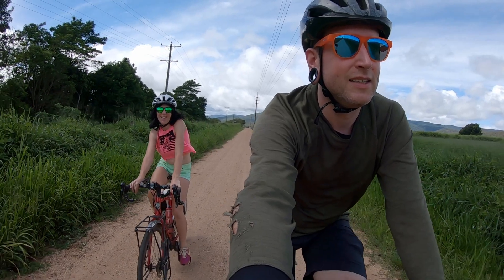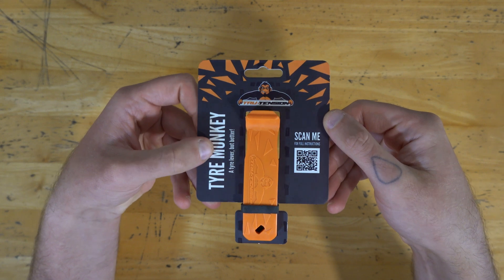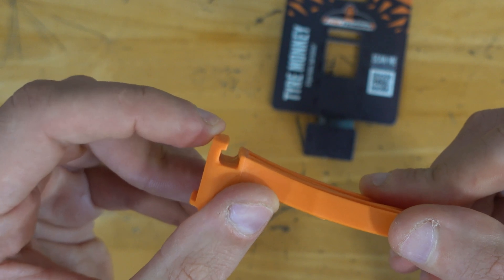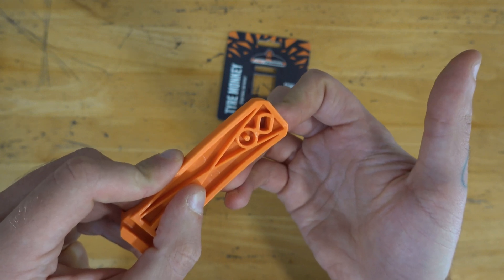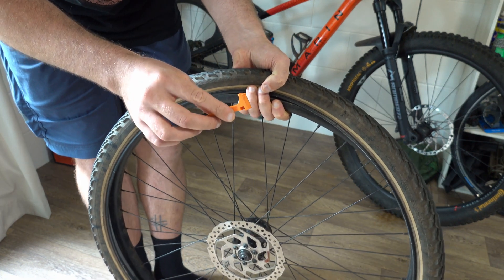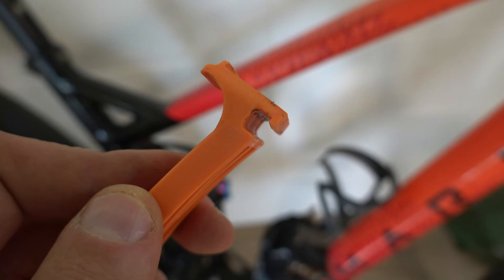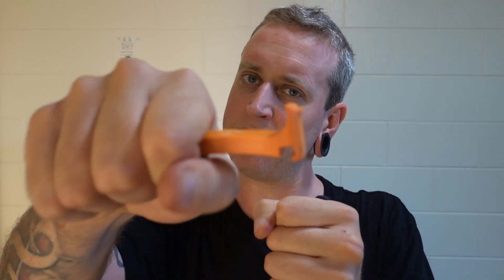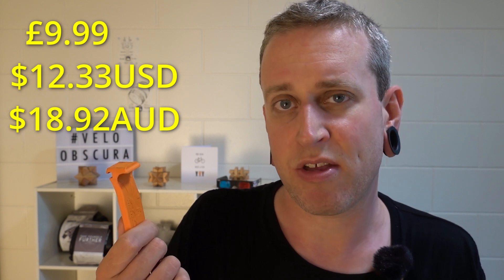The Best Tyre Lever? // Tru-Tension Tyre Monkey Review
The Tru-Tension Tyre Monkey aims to revolutionize the way a bicycle tyre is changed.

Bicycle tools are an area where innovation is quite rare. For the most part, it seems that we pretty much have all the tools we need and have worked everything out, so for a company to claim to have improved a staple such as the tyre lever is potentially quite a big deal and certainly a bold claim.

This video gives my first impressions on the Tru-Tension Tyre Monkey and a quick demonstration of its function.

0:00 - Intro
1:36 - Close-up
3:20 - Demonstration
6:27 - Impressions
8:24 - Outro

🚵‍♂️ BIKEPACKING GEAR ⛺️
Budget 1 Man Tent
Budget Summer Bag
Winter Bag
Inflatable Mat
Foam Mat
Favorite Stove
Tiny Gas Stove

📸 CAMERA GEAR 🎥
Main Camera
Main Lens
Favorite Prime Lens
Cheap Compact Travel Lens
Main Camera Batteries
The Best Compact Camera
On-Bike Camera/Action Cam
Alternative On-Bike Camera
Newer Drone